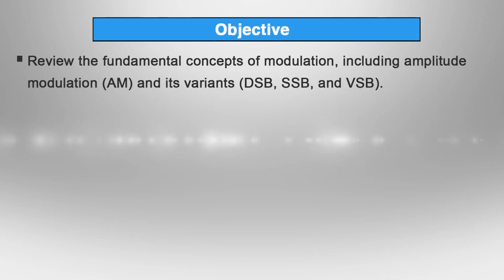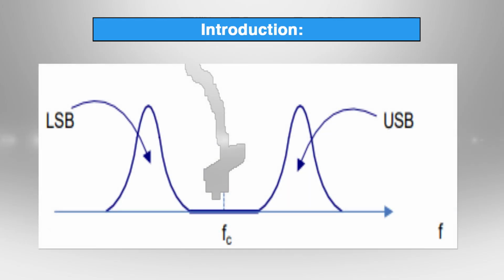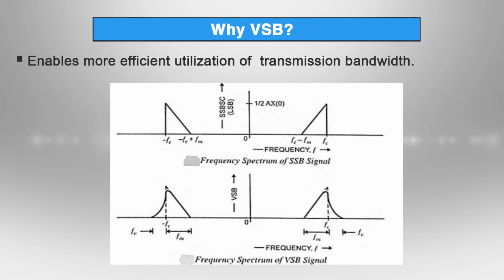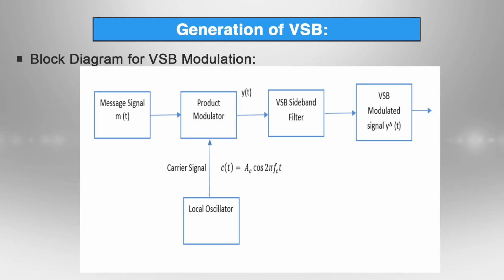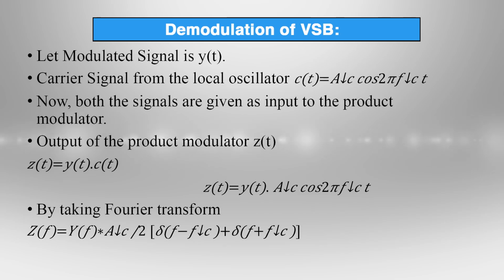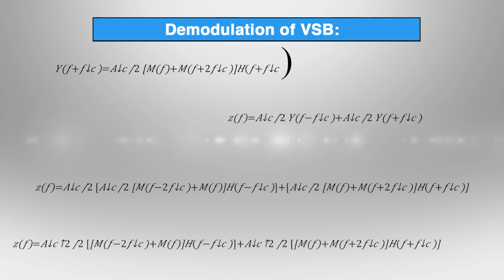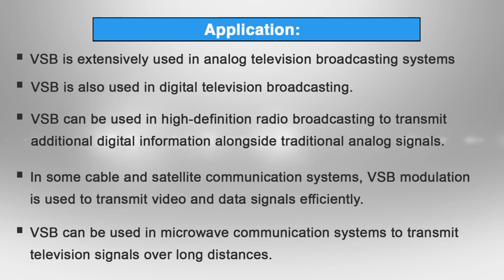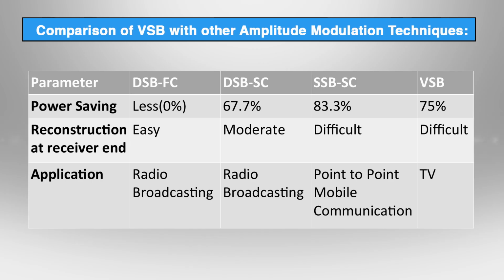Lecture 9 VSB Generation & Detection